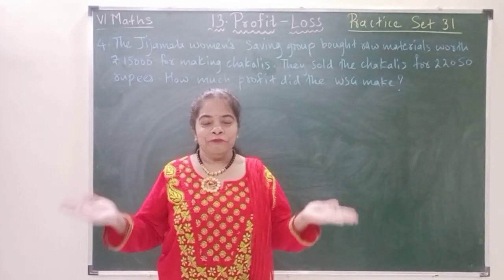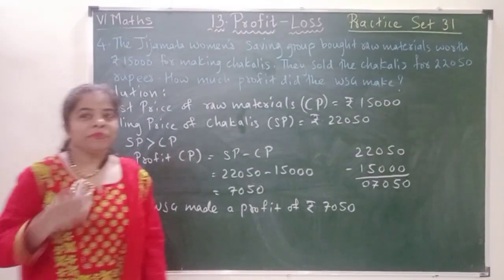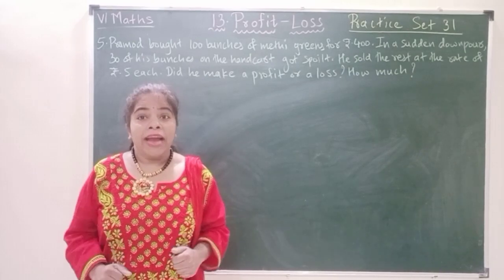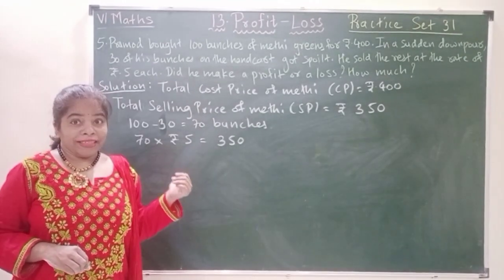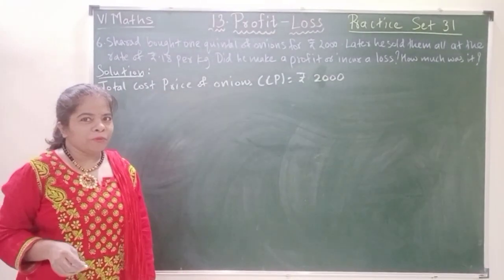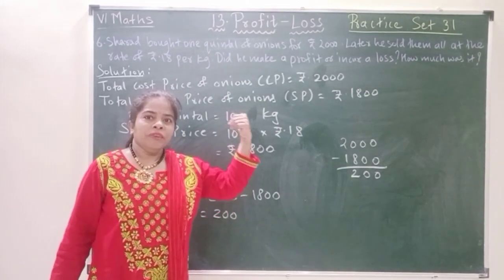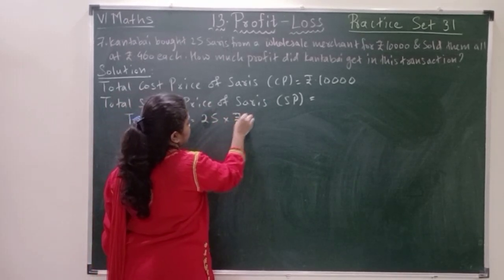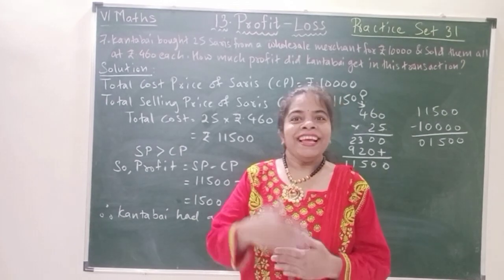VI MATHS- 13. PROFIT- LOSS Part 2